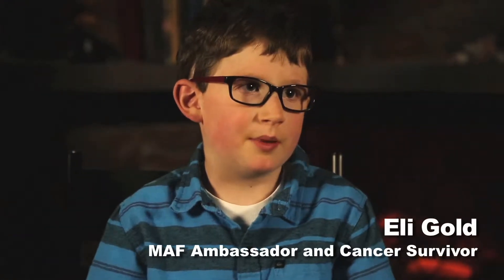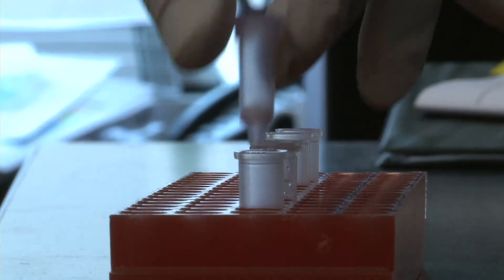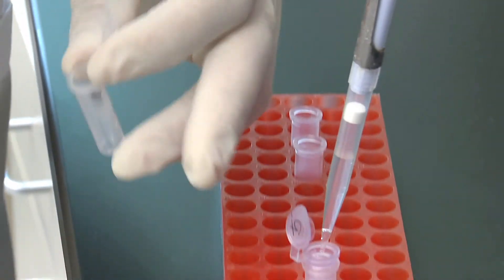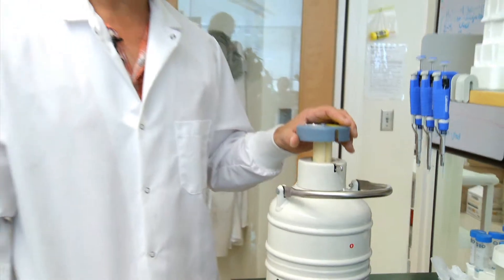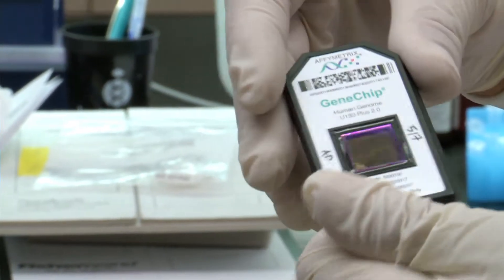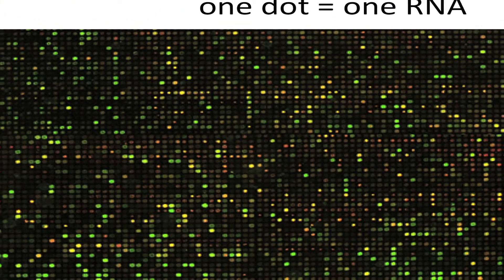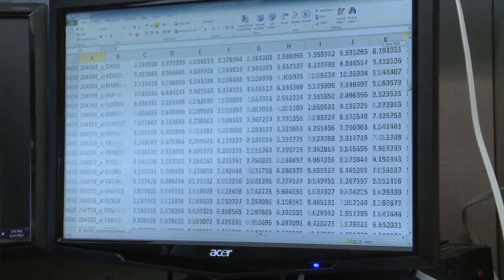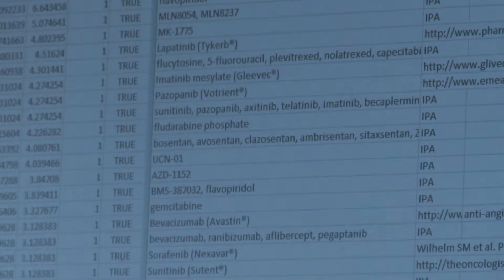MAF Chip Overview 2014